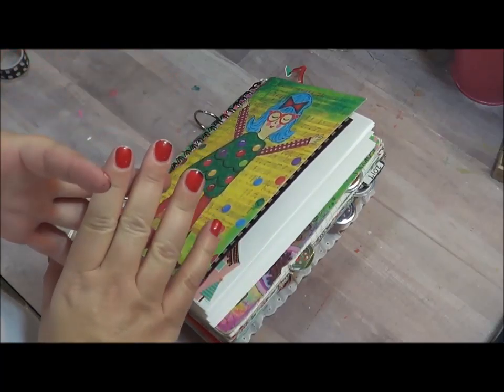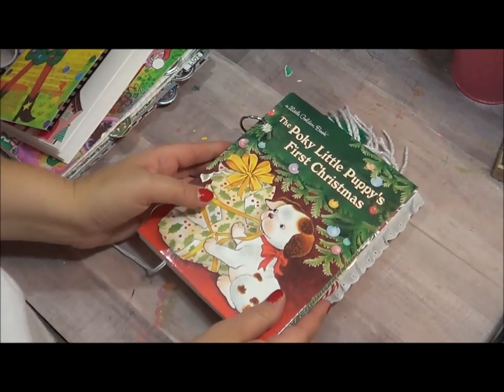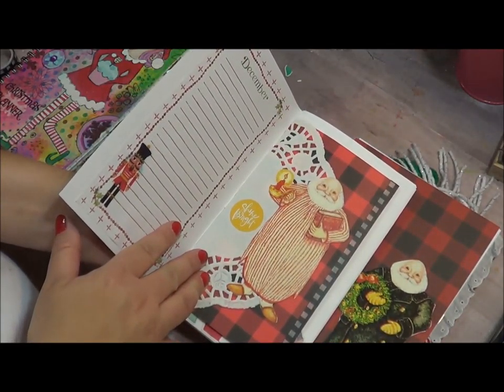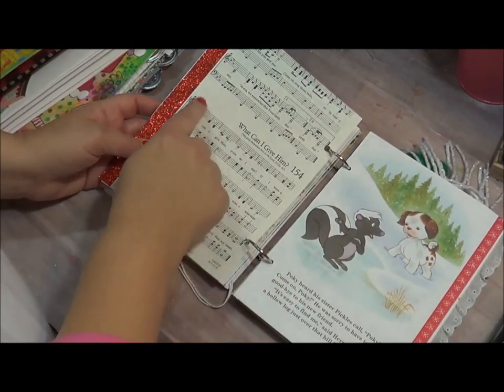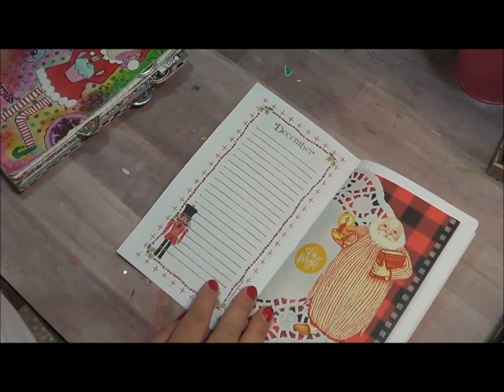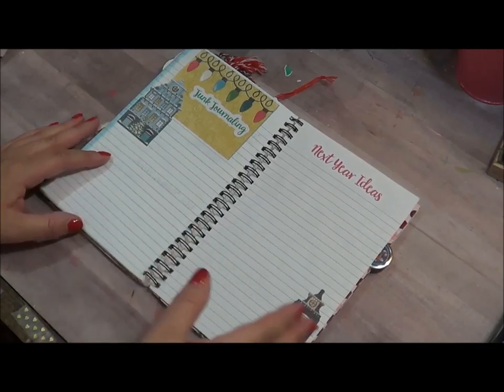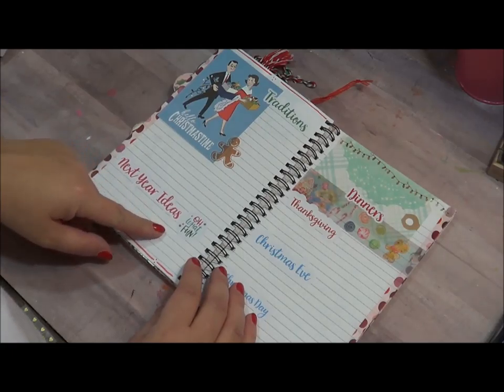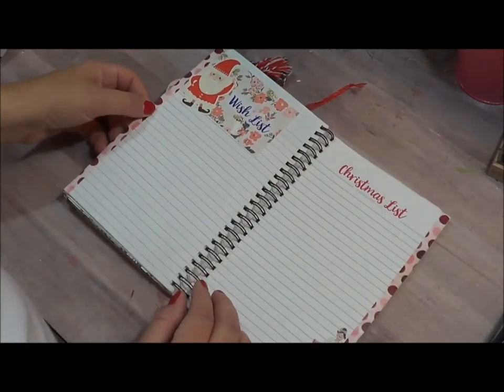2019 December Daily Junk Journal and Planner Set-up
Let the Merry Making begin! So excited to start the journaling and planning for the most wonderful time of the year I have kept a December Daily Journal for many years now and it has become one of my favorite projects. This is a project created by Ali Edwards and as she has said before the joy of this project is there is a beginning and an end. I have learned over the years the best way for me to be successful at this project is to be prepared which means prepping. In this video I show you how I prep for the upcoming holiday season. I will be using a Little Golden Book for documenting my December Daily Junk Journal style and a Cahier size Traveler's Notebook for my personal journal. I also show you my Christmas Planner which I use to keep everything in to do lists. I hope you are inspired!